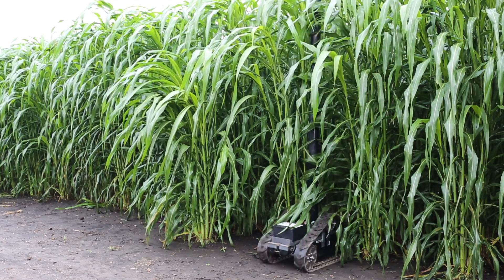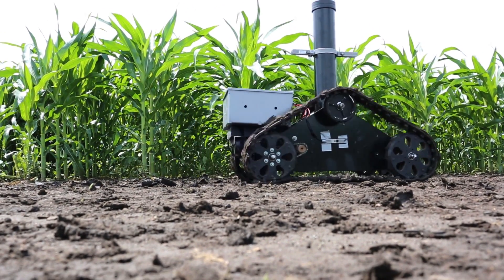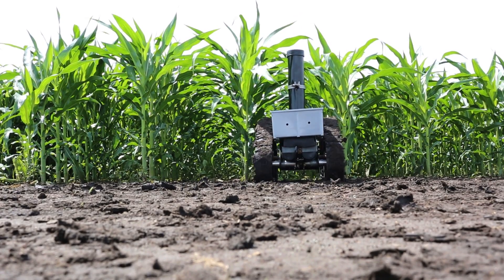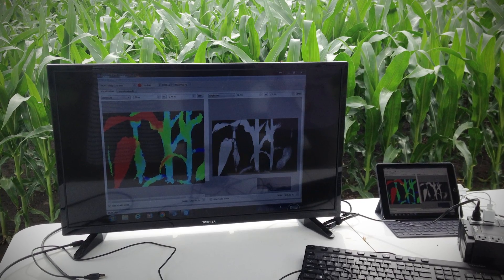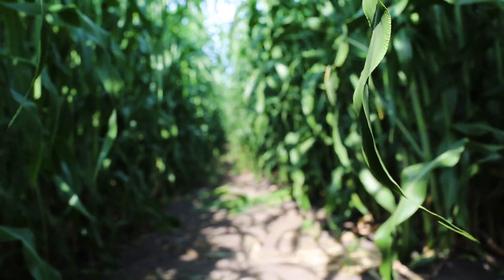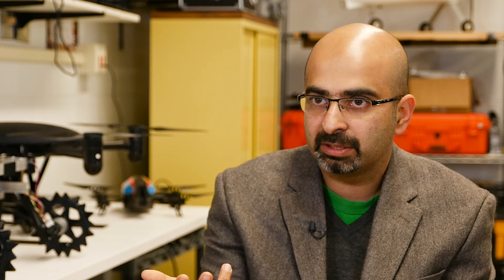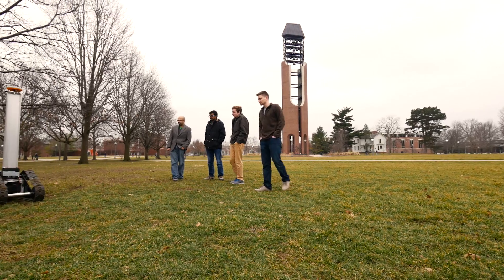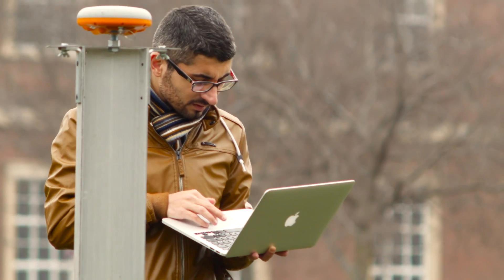Crop Phenotyping Robot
An agricultural robot scans and analyzes crops to link genetic data with the highest-yielding plants.